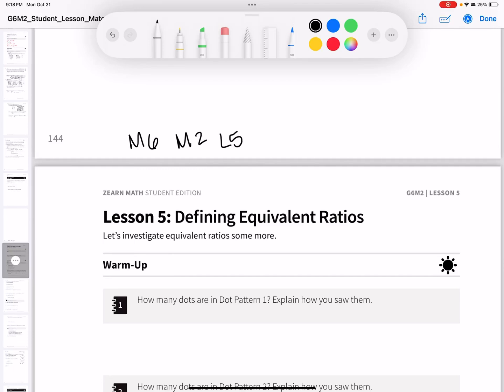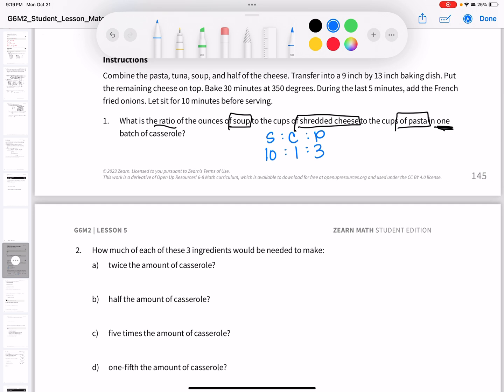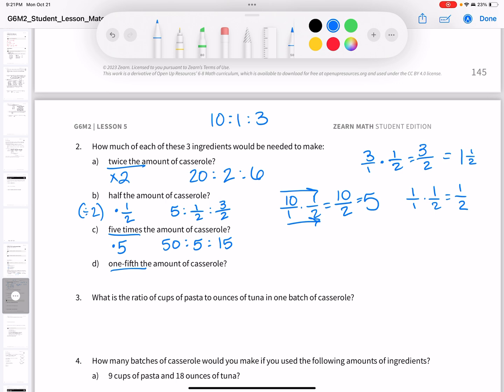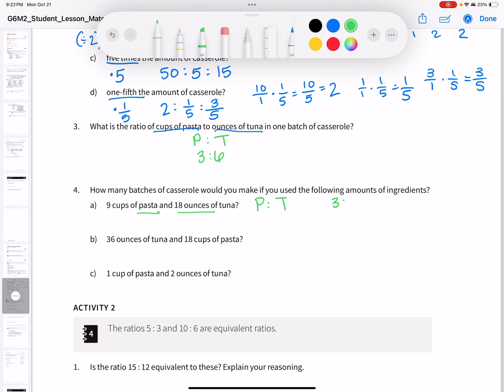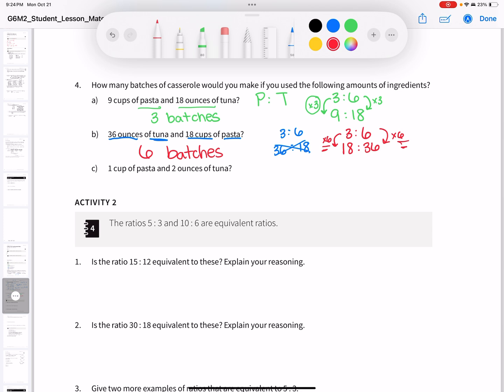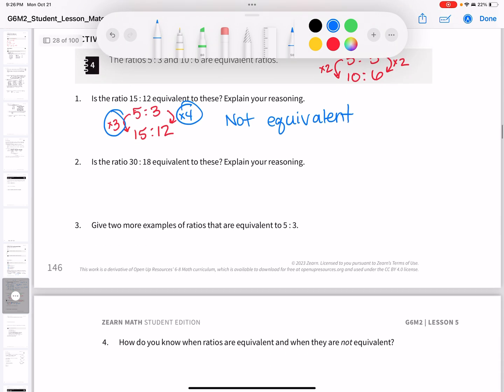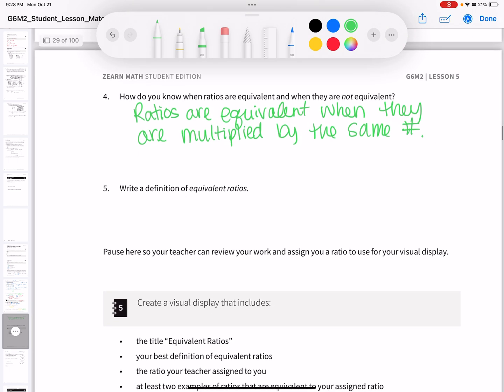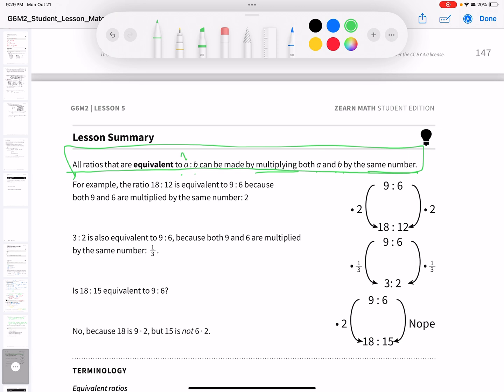Grade 6 Mission 2 Lesson 5 Illustrative Math (Zearn)